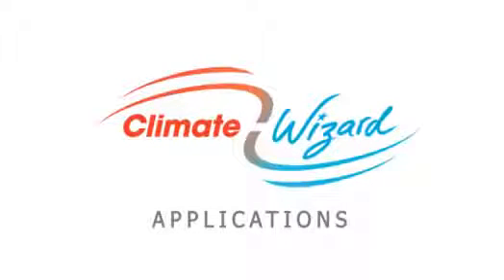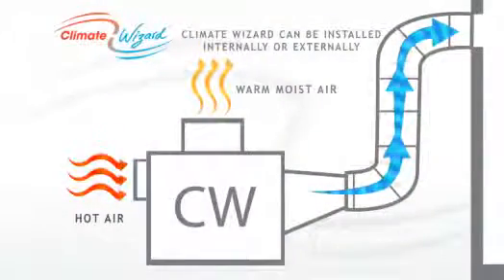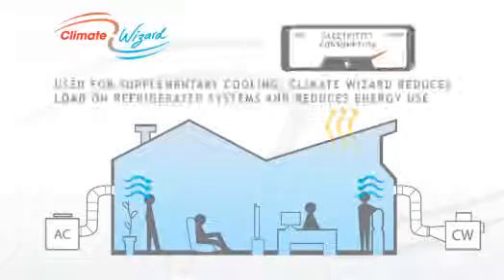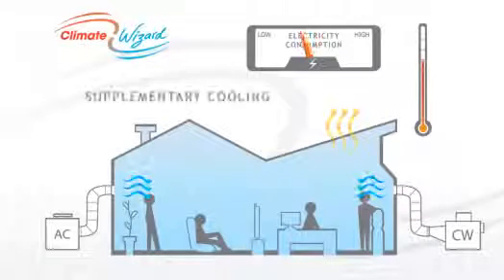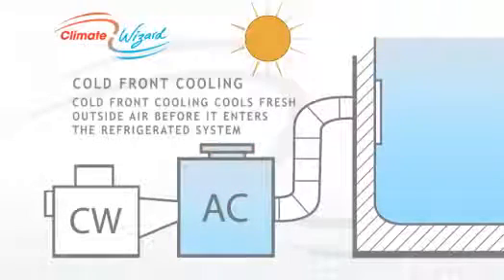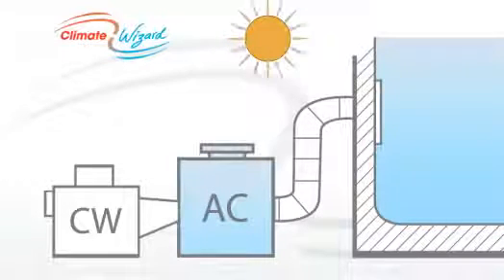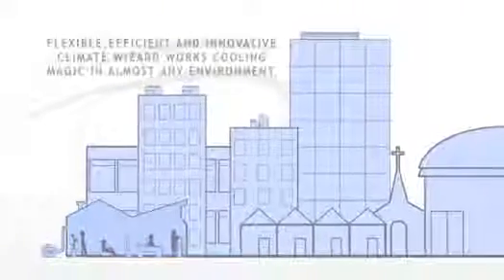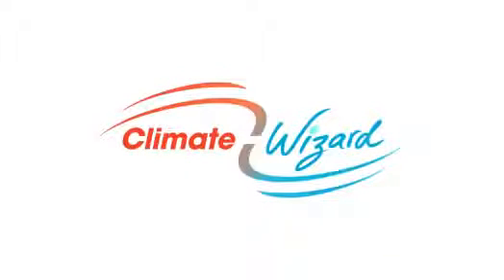Climate Wizard Applications Video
Climate Wizard, hyper efficient indirect evaporative cooler from Seeley International can be used in a large number of applications, from pre-cooling (acting on the fresh air portion of a traditional cooling system), to supplementary cooling  (to reduce energy consumption of traditional cooling systems) and even in stand alone application.
Climate Wizard is te best choice when cooling commercial and industrial spaces, ad it can cool large areas below the wet bulb.